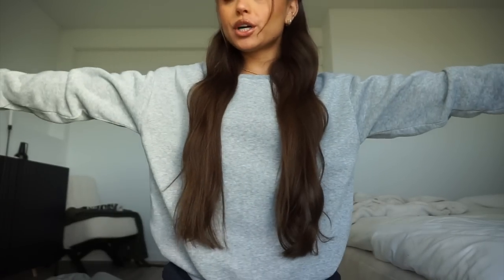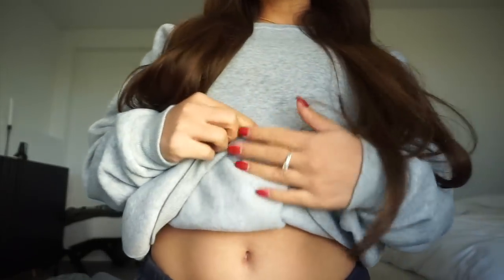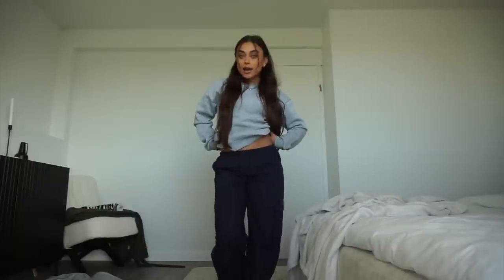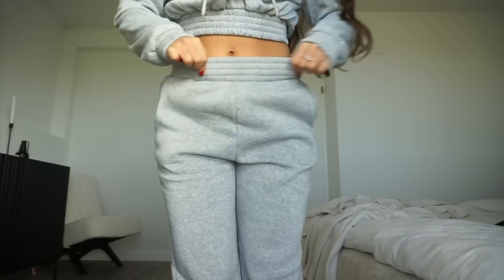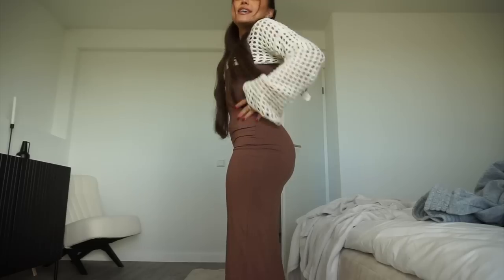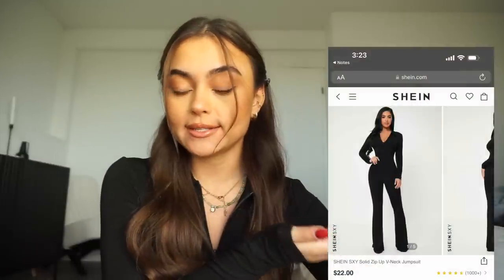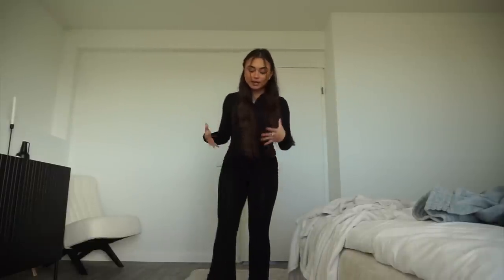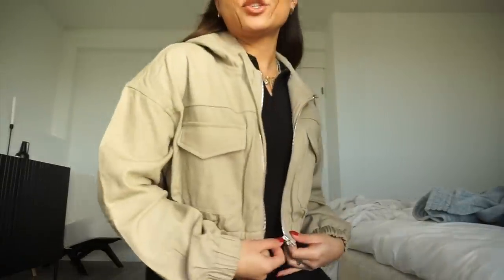huge spring try-on clothing haul ♡ what i ordered vs. what i got from shein!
SHEIN X LOLITA & SOFIA Solid Drop Shoulder Zip Up Thermal Hoodie 5494587
SHEIN BAE Solid Tank Bodysuit 5962737

we sell 100% vegan & cruelty-free high performance beauty